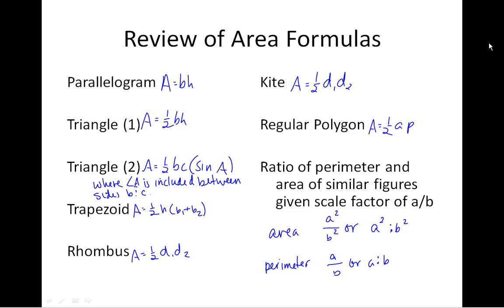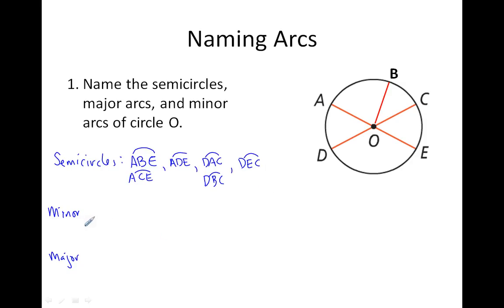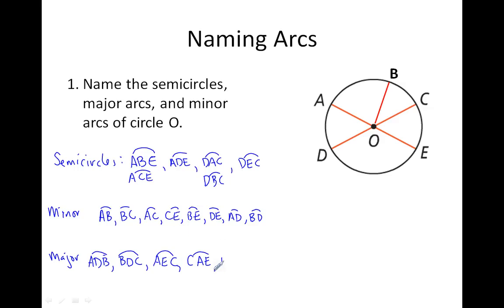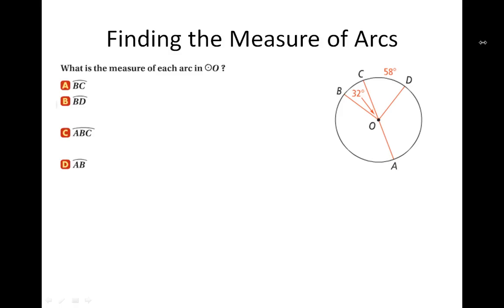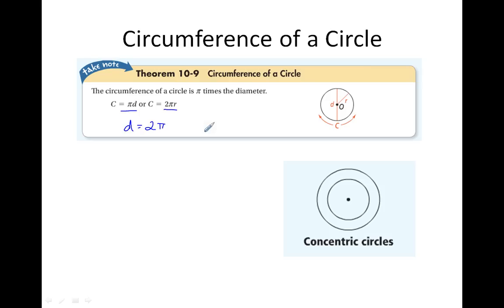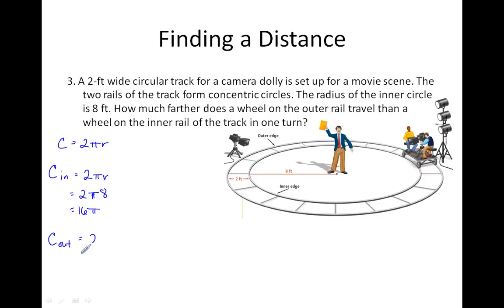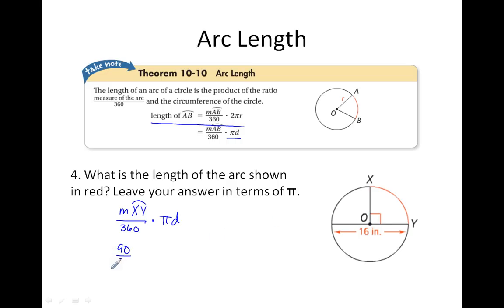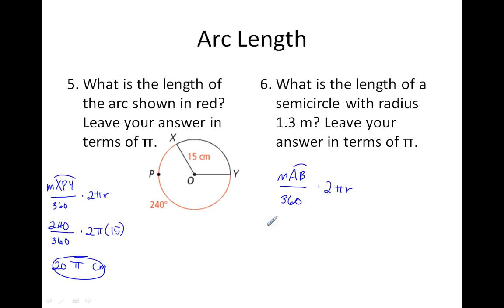10-6 Circles and Arcs